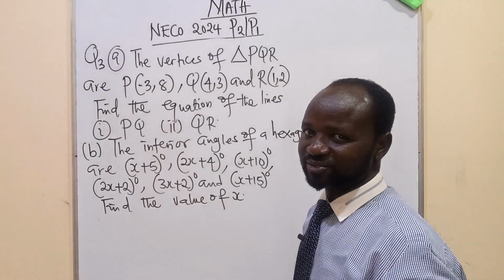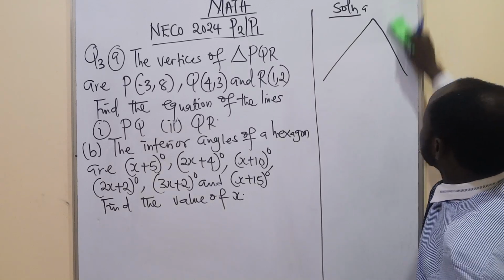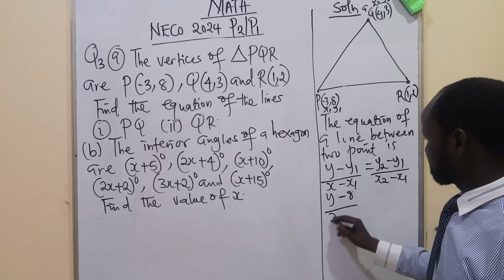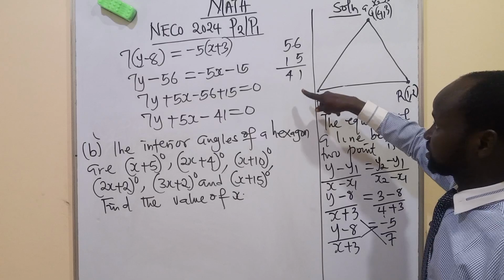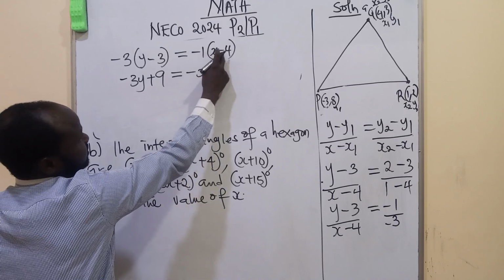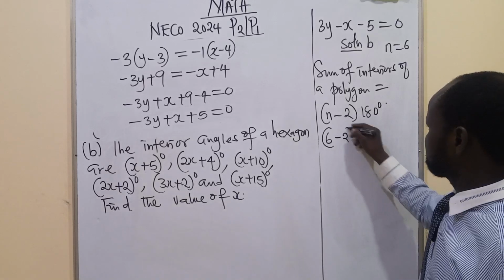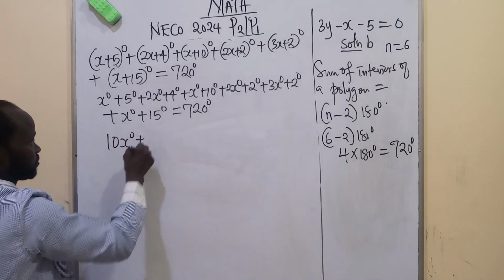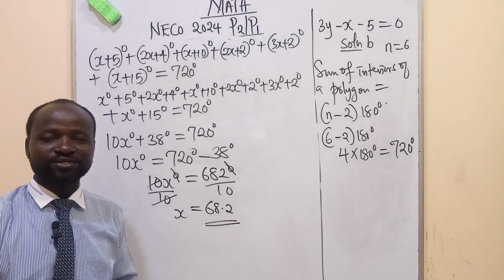NECO SSCE MATHEMATICS MADE EASY 2024 QUESTION 3 THEORY PART SECTION A.